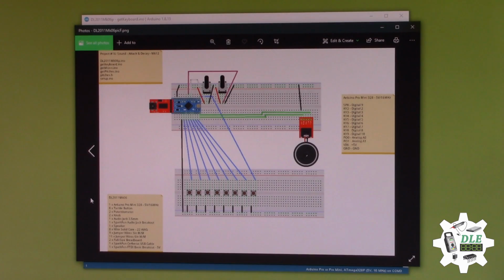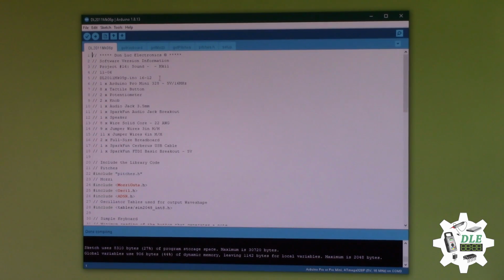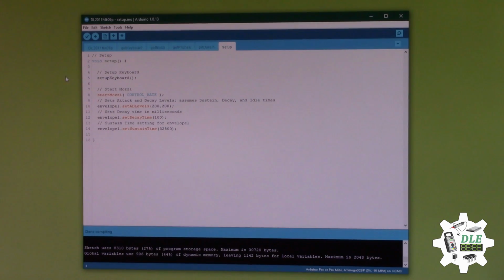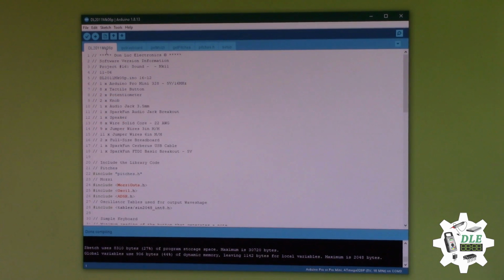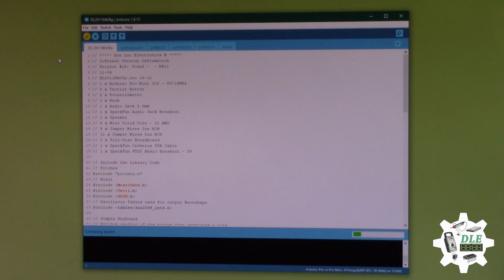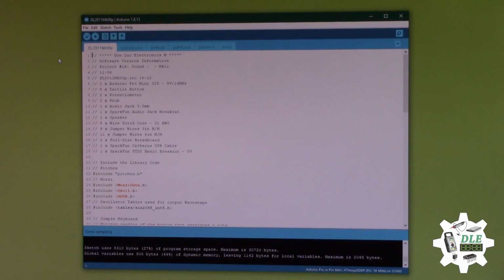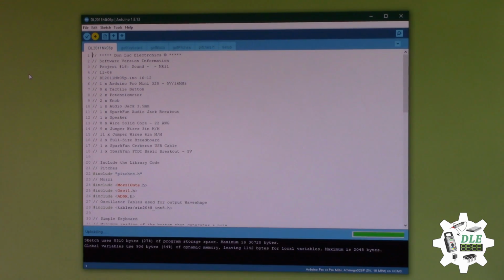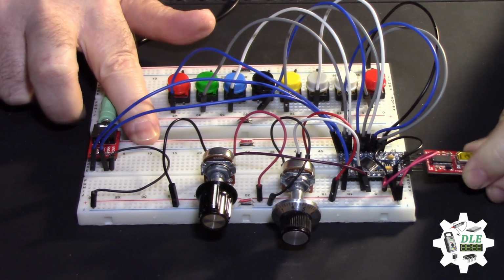Project #16: Sound - Attack & Decay - Mk12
This assumes a conventional ADSR where the sustain continues at the same level as the decay, till the release ramps to 0. The most common kind of envelope generator has four stages: attack, decay, sustain, and release (ADSR). Set the attack and decay levels of the ADSR. Attack is the time taken for initial run-up of level from nil to peak, beginning when the key is pressed. Decay is the time taken for the subsequent run down from the attack level to the designated sustain level.

In the typical synthesizer, the Attack stage begins when a key is pressed. The Attack stage usually offers control of duration that is, the amount of time it takes to ascend to a high voltage level after the key is pressed. When used to modulate a VCA's level, this allows for everything from very sudden, abrupt note onsets to slow swells that gradually fade in from nothingness. VCAs have many applications, including audio level compression, synthesizers and amplitude modulation.

After the Attack stage has reached its end, the highest point in the envelope's cycle, the Decay stage commences. The Decay stage also offers definable duration: in this case, the amount of time it takes to fall from this high level. By using moderate Attack and Decay times and a relatively low, one can create sounds that begin with a swelled attack: a sound that increases in volume, decreases in volume, and then settles in at a low, continuous volume.

DL2011Mk06

1 x Arduino Pro Mini 328 - 5V/16MHz
8 x Tactile Button
2 x Potentiometer
2 x Knob
1 x Audio Jack 3.5mm
1 x SparkFun Audio Jack Breakout
1 x Speaker
8 x Wire Solid Core - 22 AWG
9 x Jumper Wires 3in M/M
11 x Jumper Wires 6in M/M
2 x Full-Size Breadboard
1 x SparkFun Cerberus USB Cable
1 x SparkFun FTDI Basic Breakout - 5V

Arduino Pro Mini 328 - 5V/16MHz

DL2011Mk06p.ino
getKeyboard.ino
getMozzi.ino
getPitches.ino
pitches.h
setup.ino

Sounds

Technology Experience

-Single-Board Microcontrollers (PIC, Arduino, Raspberry Pi, Espressif, etc...)
-Robotics
-Research & Development (R & D)
-Desktop Applications (Windows, OSX, Linux, Multi-OS, Multi-Tier, etc...)
-Mobile Applications (Android, iOS, Blackberry, Windows Mobile, Windows CE, etc...)
-Web Applications (LAMP, Scripting, Java, ASP, ASP.NET, RoR, Wakanda, etc...)
-Social Media Programming & Integration (Facebook, Twitter, YouTube, Pinterest, etc...)
-Content Management Systems (Wordpress, Drupal, Joomla, Moodle, etc...)
-Bulletin Boards (phpBB, SMF, Vanilla, jobberBase, etc...)

Instructor

-PIC Microcontrollers
-Arduino
-Raspberry Pi
-Espressif
-Robotics
-DOS, Windows, OSX, Linux, iOS, Android, Multi-OS
-Linux-Apache-PHP-MySQL

J. Luc Paquin ñ Curriculum Vitae

Don Luc